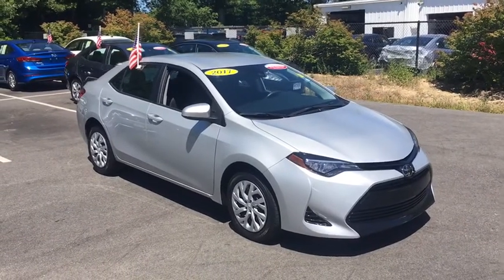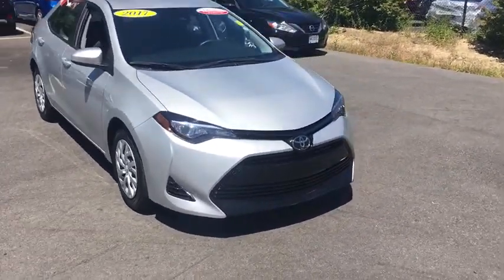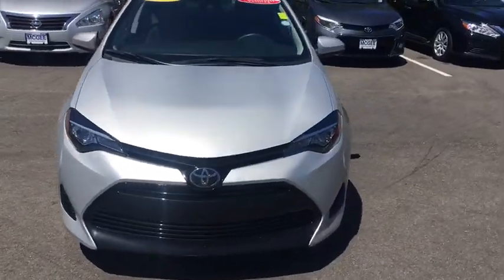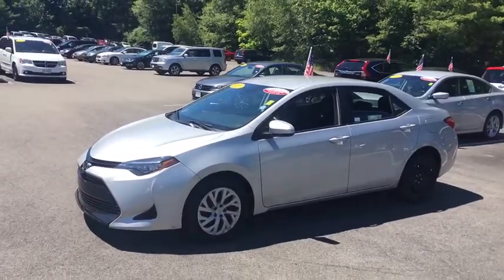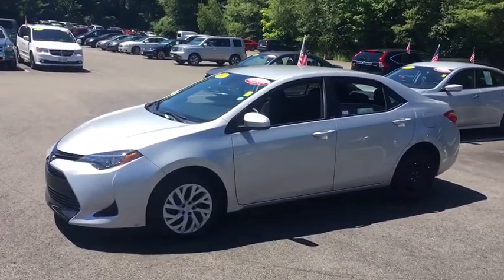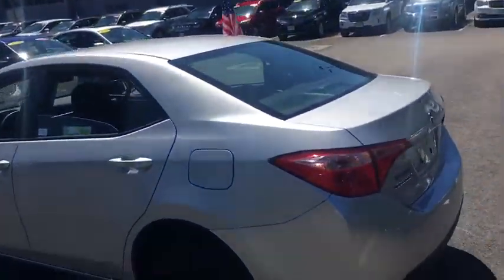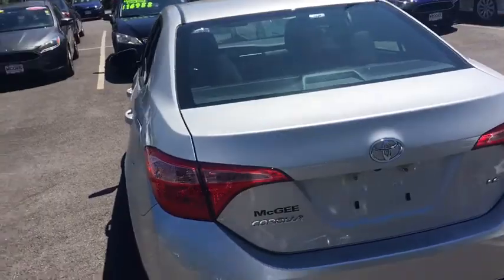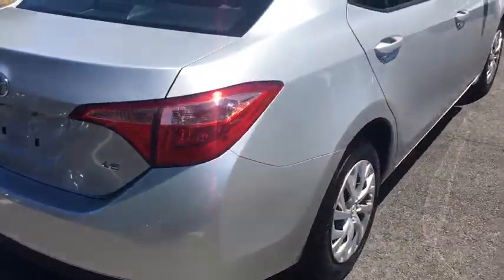2017 Toyota Corolla Plymouth, Marshfield, Pembroke, Weymouth, and Brockton, MA IC6323P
Classic Silver Metallic Used 2017 Toyota Corolla available in Plymouth, Massachusetts at McGee Preowned Superstore. Servicing the Marshfield, Pembroke, Weymouth, and Brockton, MA area.
2017 Toyota Corolla LE CVT - Stock#: IC6323P - VIN#: 5YFBURHE8HP627449

: 2017 Toyota Corolla LE - McGee 136 Point Certified Inspection. REDUCED FROM $13,988! $700 below Kelley Blue Book! EPA 36 MPG Hwy/28 MPG City! Bluetooth, CD Player, Back-Up Camera, iPod/MP3 Input, Autocheck 1 Owner, Remainder of Drivetrain Warranty SEE MORE! KEY FEATURES INCLUDE: Bluetooth MP3 Player, Remote Trunk Release, Keyless Entry, Steering Wheel Controls, Child Safety Locks. Toyota LE with Classic Silver Metallic exterior and Black interior features a 4 Cylinder Engine with 132 HP at 6000 RPM*. Remainder of Drivetrain Warranty. EXPERTS CONCLUDE: KBB.com's review says The 2017 Toyota Corolla may very well be the perfect first car, with its excellent standard safety equipment, low price and fuel-efficient drivetrain.. Great Gas Mileage: 36 MPG Hwy. EXCELLENT VALUE: Reduced from $13,988. This Corolla is priced $700 below Kelley Blue Book. WHY BUY FROM US: Here at McGee Pre-Owned Superstore, Customer Service is our #1 priority. The McGee Family Dealerships have been serving the South Shore for over 40 years and we would love to make you part of our family. When you purchase your pre-owned vehicle from McGee, it's a personal transaction between our family and yours. We understand our customers are our reason for being in business. Feel free to set up a test drive or discuss your options with our friendly sales staff - Call, Click or Visit! Please confirm the accuracy of the included equipment by calling us prior to purchase. Tax, title, registration and Doc fee Extra.